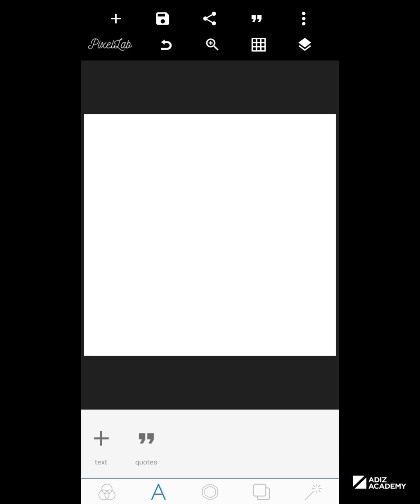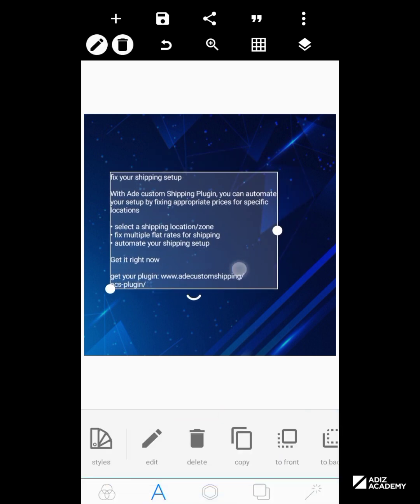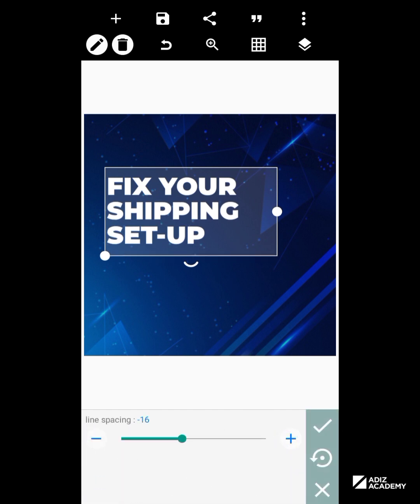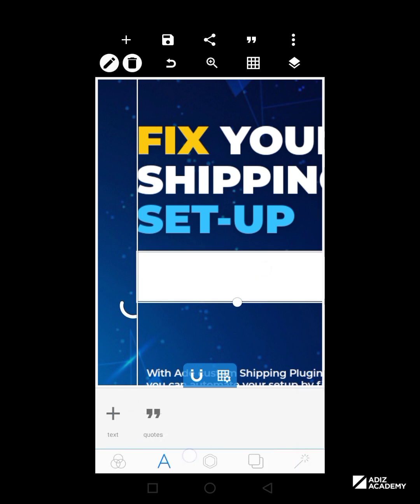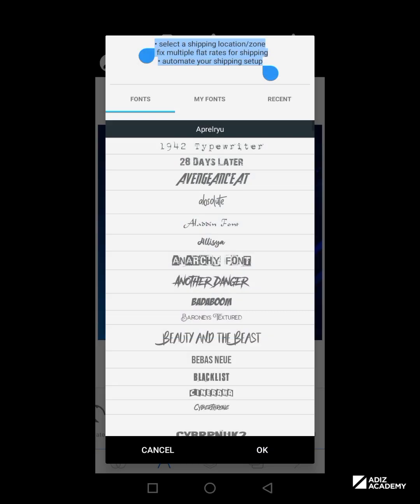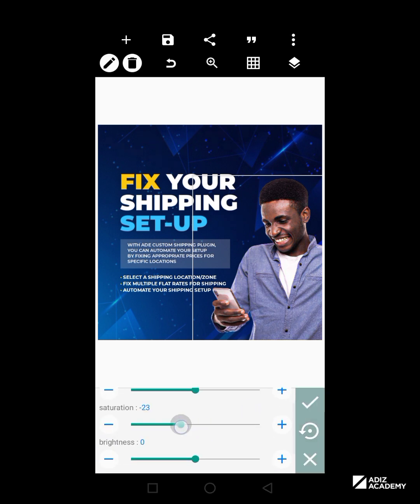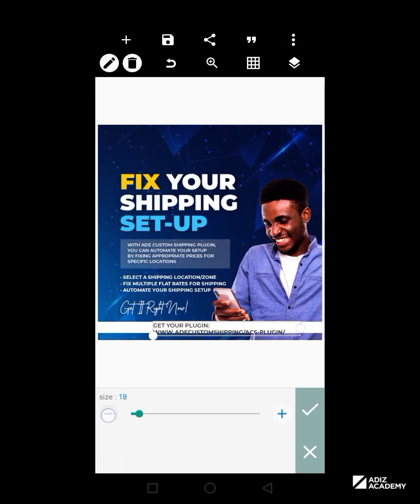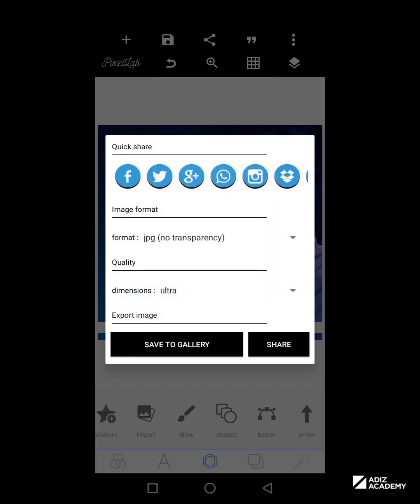Creating A Social Media Flyer (2)